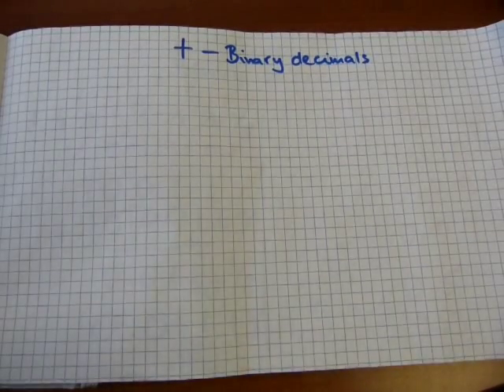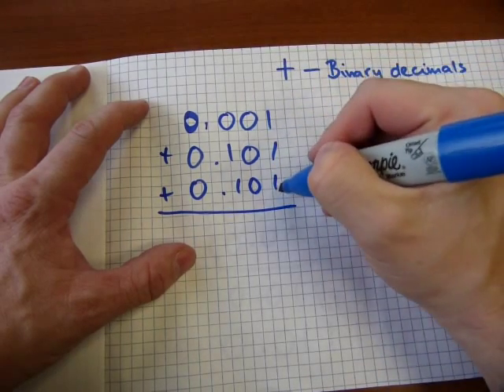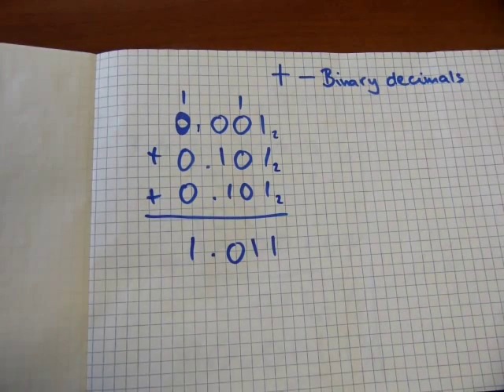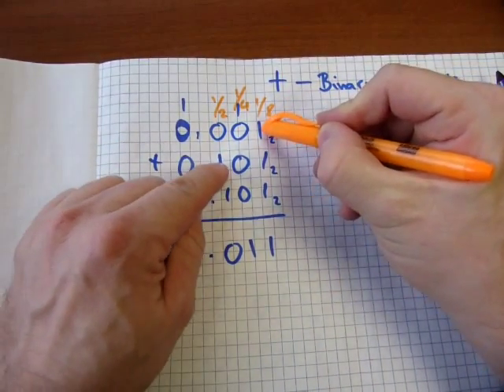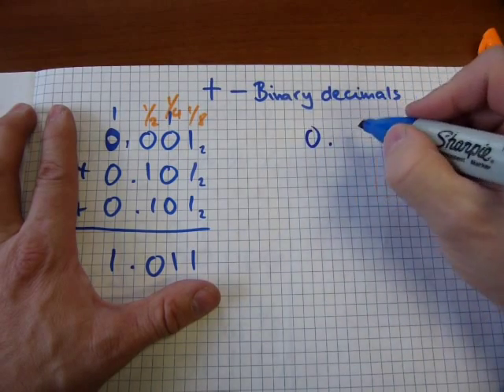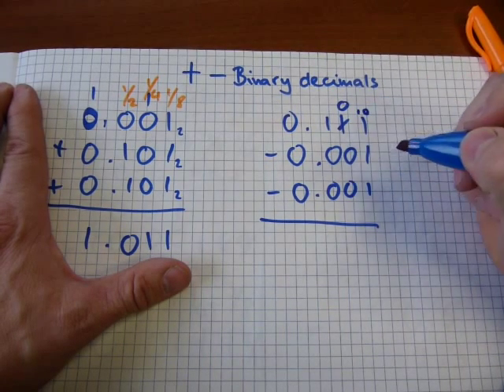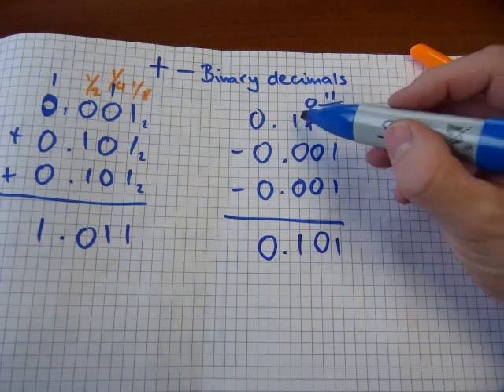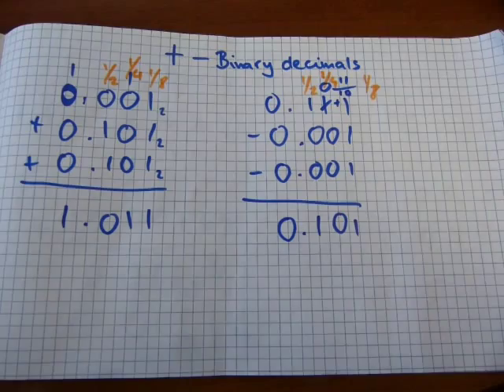Add - Subtract BINARY decimals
Sample calculation shown.